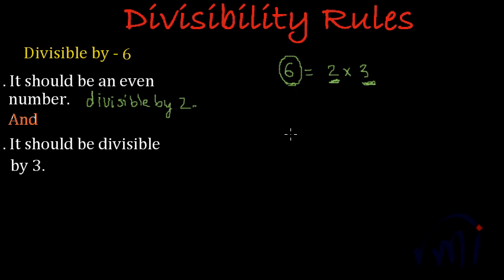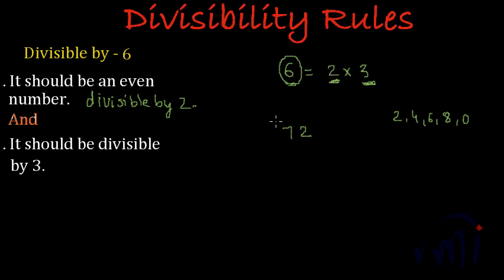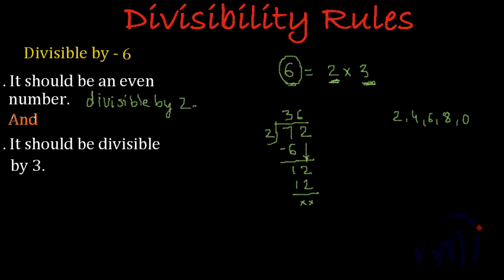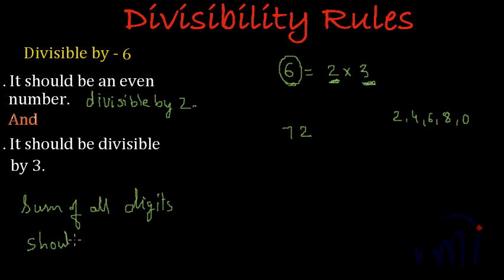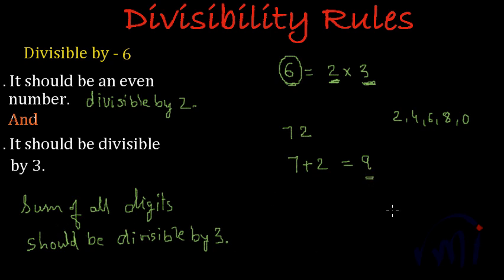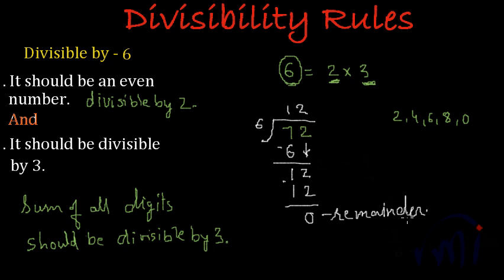Divisibility Rule of 6 - Divisibility by 6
Divisibility rule of 6 - Learn to check if a number is divisible by 6 or not.

Concepts for General Mental Ability Problems for IAS, UPPSC, MPPSC, TNPSC, CAT, GMAT, MAT Bank PO and other aptitude tests.